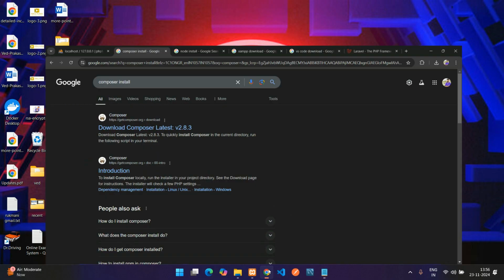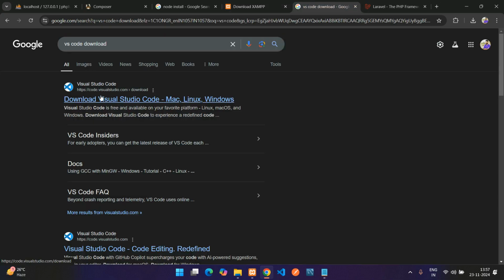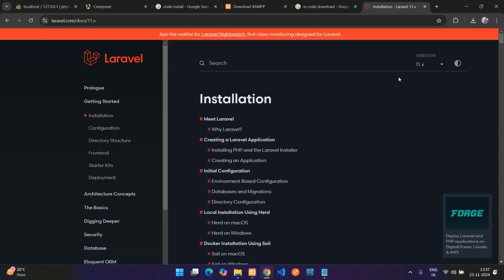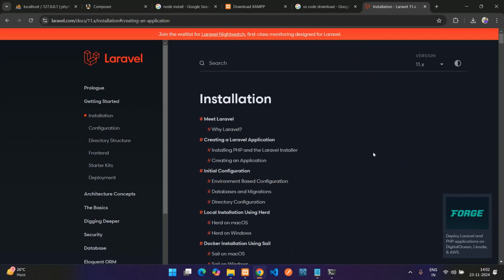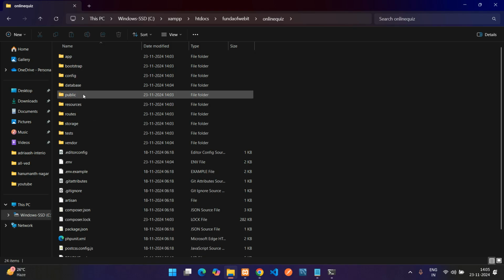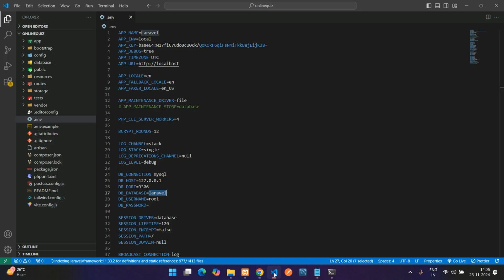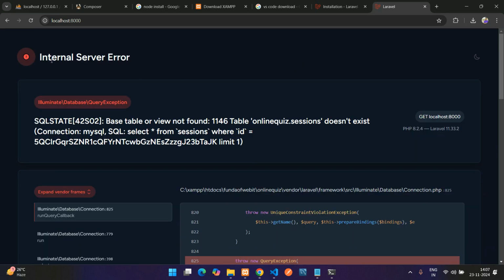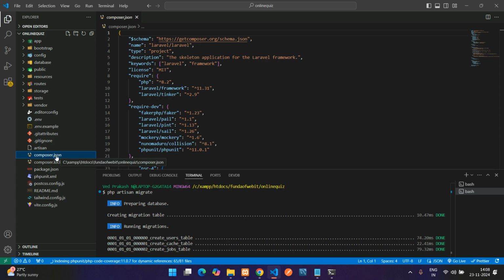Laravel Online Quiz System - 2: Laravel 11 Installation and database setup tutorial step by step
In this video, I have taught how to install and setup and run the Laravel 11 project from scratch and also connect the database.